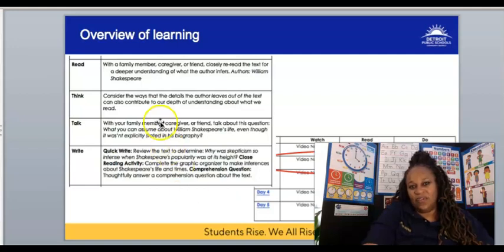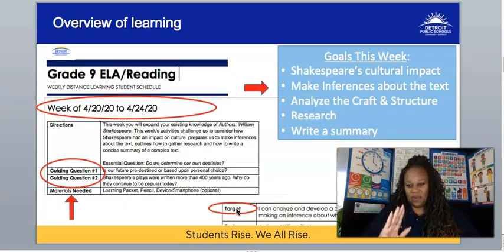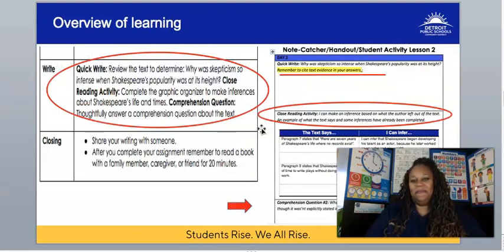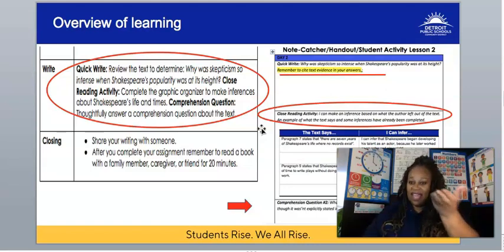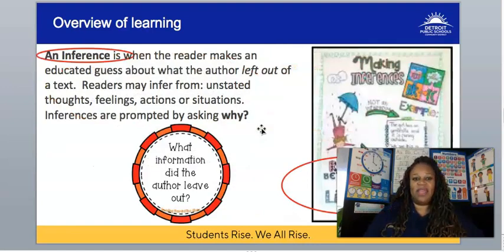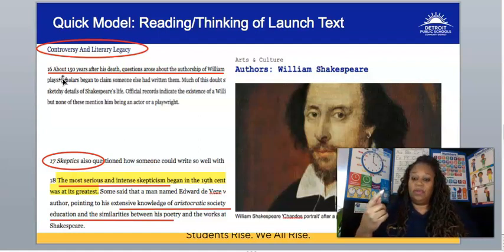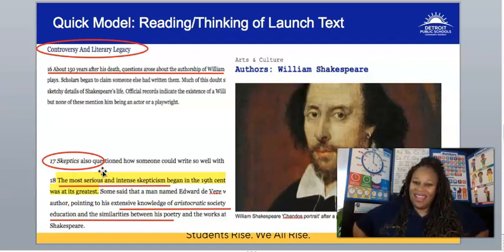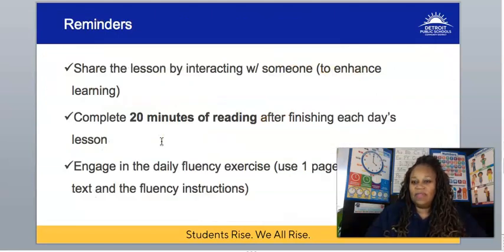ELA_G9_W2_L6